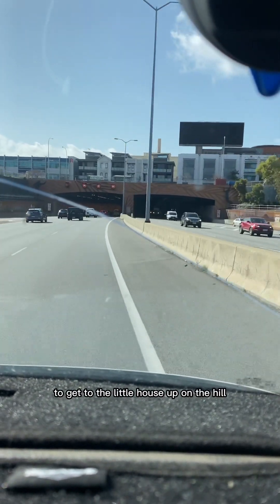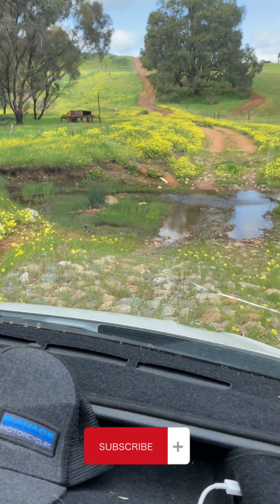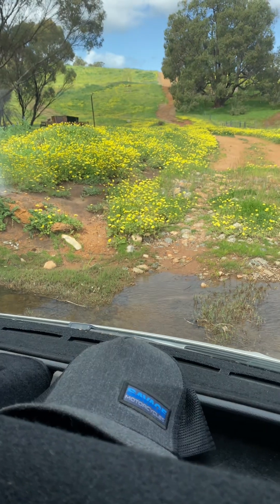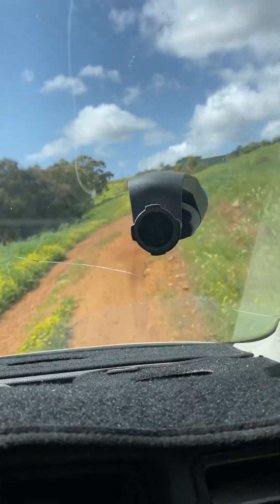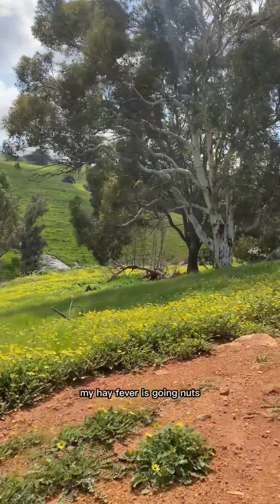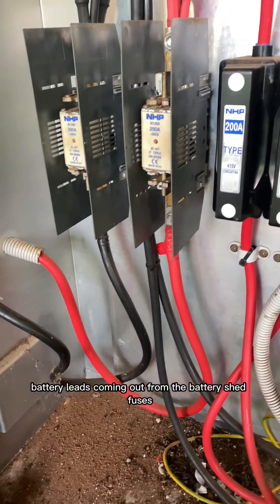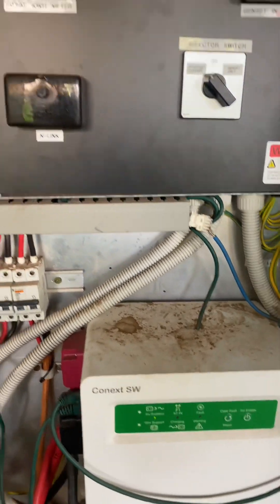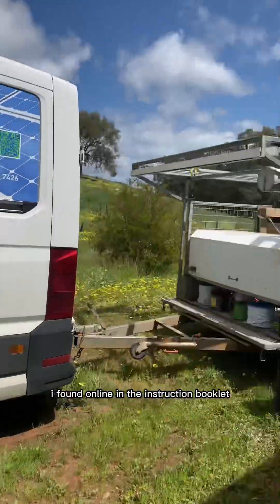Off Grid battery swap-out, lead acid to lithium ferro phosphate Power Plus Energy batteries.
In this video I share a common job with you swapping out some tired old lead acid batteries with new lithium PowerPlus Energy batteries and pre wired PowerPlus Energy IP56 battery cabinet. Access to this job was a little challenging for my Volkswagen Crafter while towing my 2 tonne trailer. Job was located in Lower Chittering in rural Western Australia. The Inverter Charger is a Schneider Connext and the mppt is an Outback.